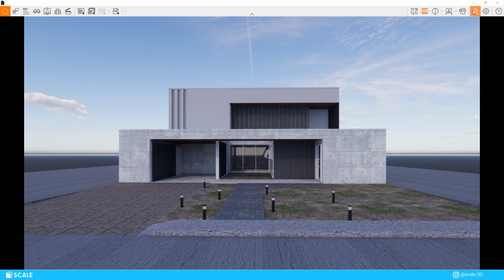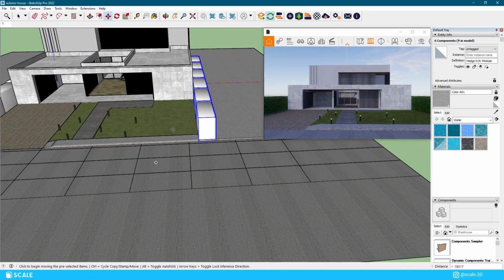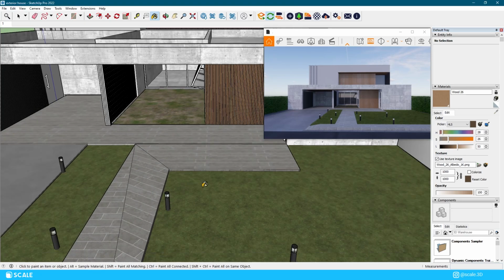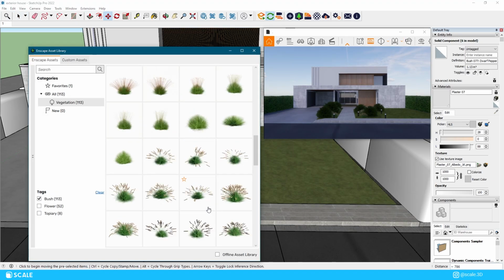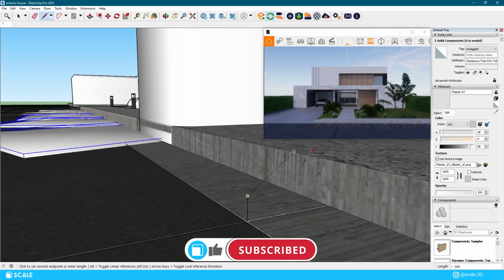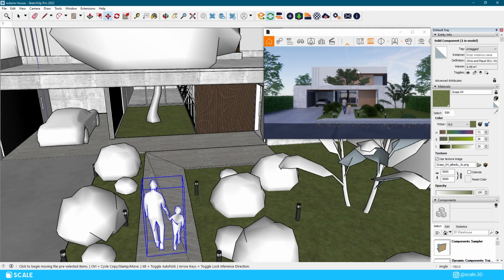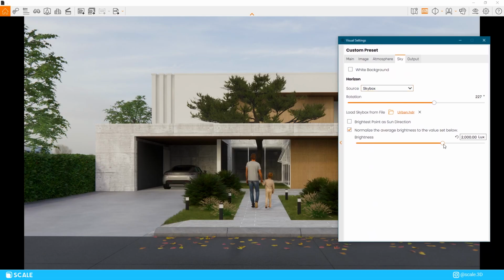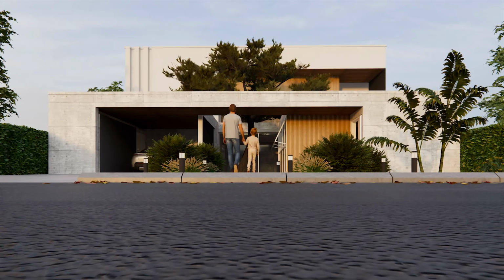Enscape Exterior Rendering - Full Workflow Explained